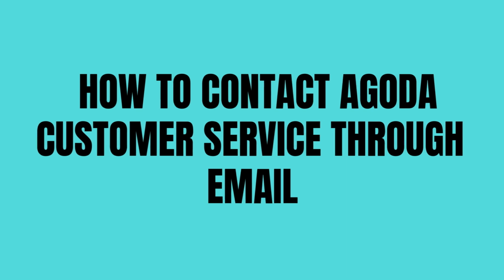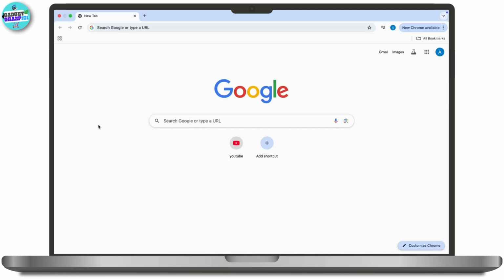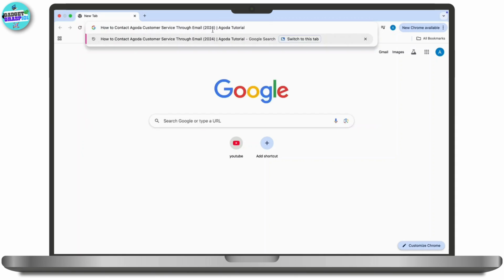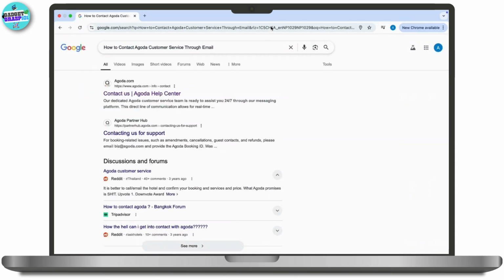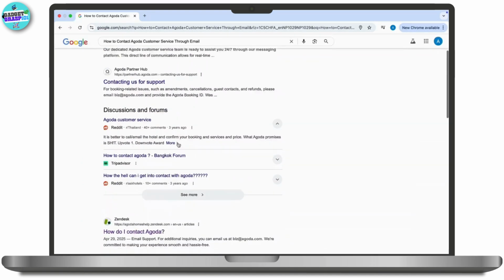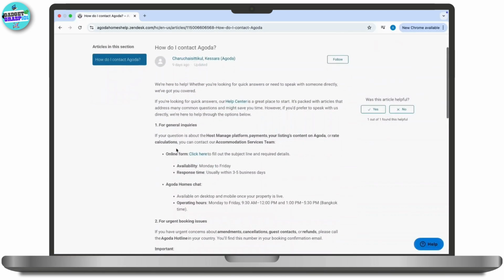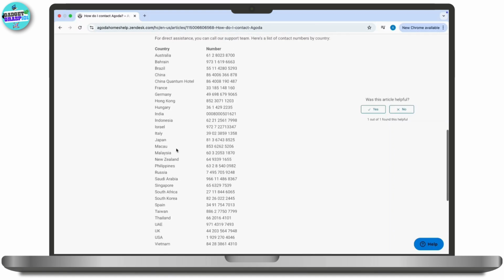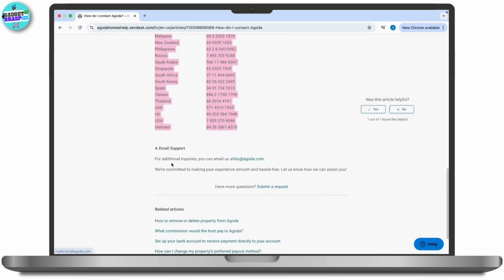How to Contact Agoda Customer Service Through Email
How to Contact Agoda Customer Service Through Email (2025)! Need help with your Agoda booking or account? This video will guide you through the steps on how to contact Agoda customer service through email quickly and easily. Whether you're asking, "How do I reach Agoda support by email?" or need assistance with the contact process, this tutorial has you covered. Learn how to send an email to Agoda’s customer service team for efficient support. Watch now to see how you can contact Agoda customer service via email today!

Timestamps:

00:00 How to Contact Agoda Customer Service Through Email
00:10 How Do I Reach Agoda Support by Email?